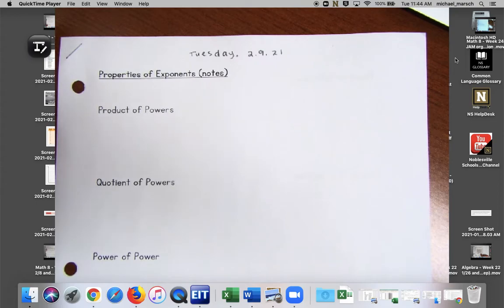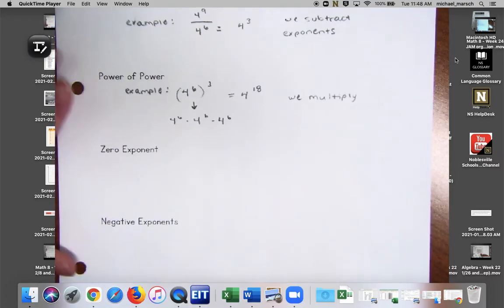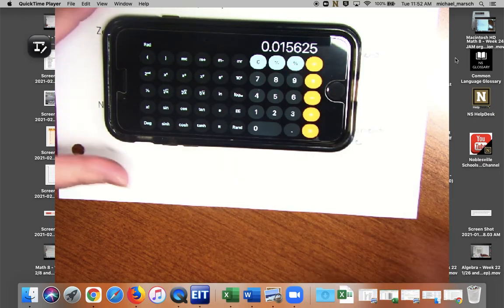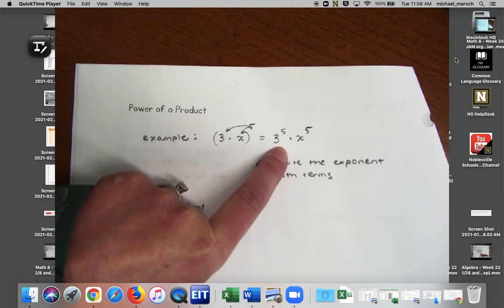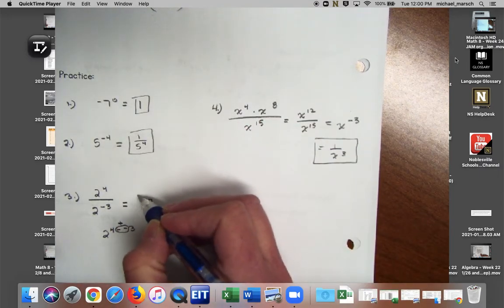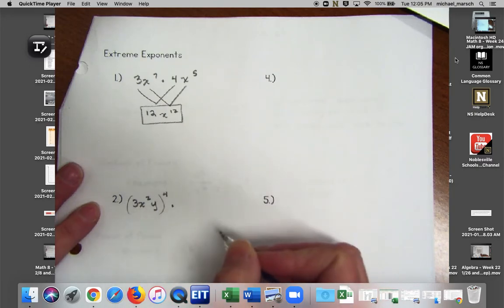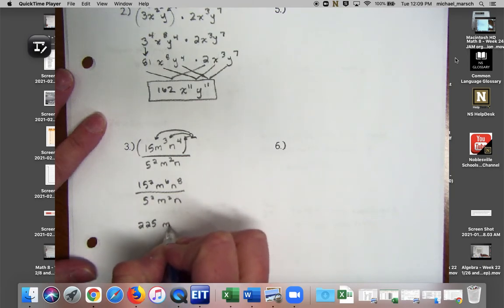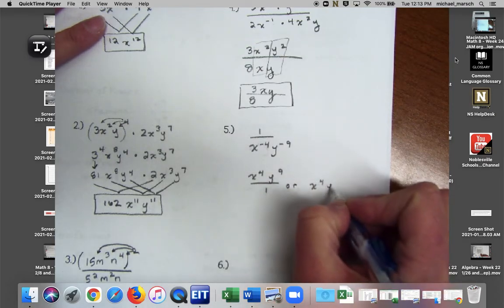Algebra Week 24 2/8 and 2/9 Properties of Exponents (notes)